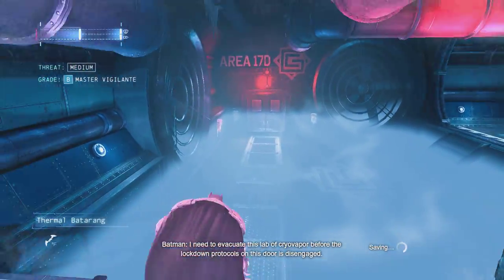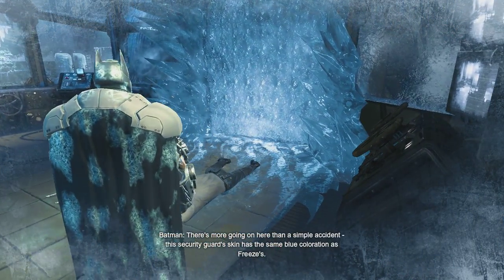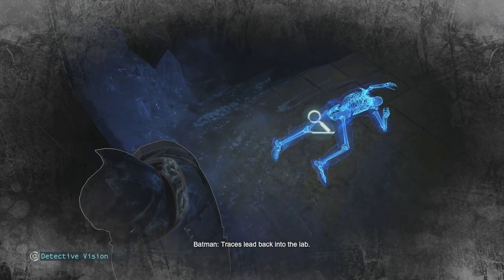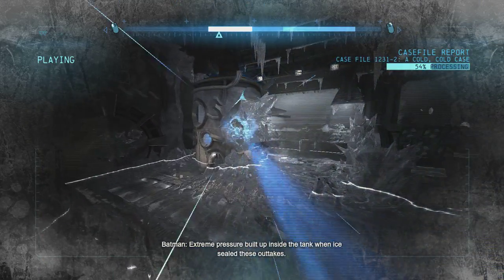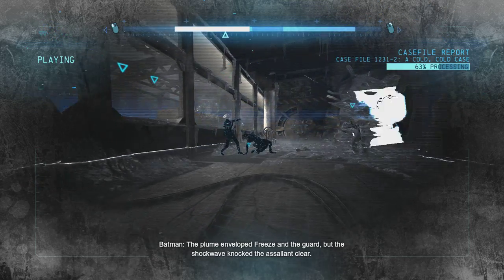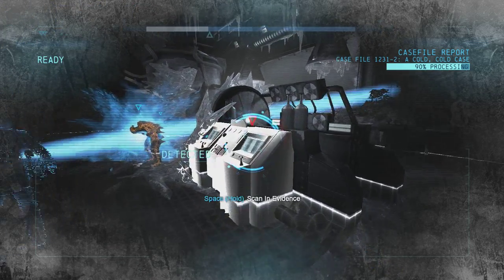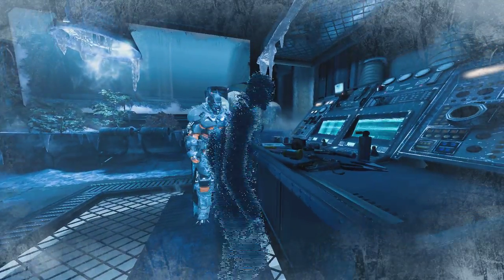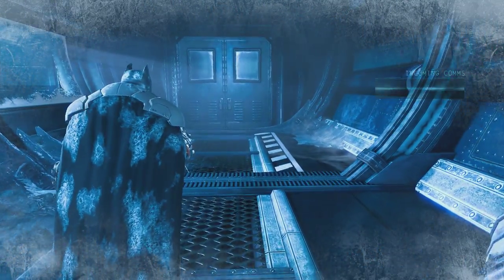Batman Arkham Origins - Cold Cold Heart ep8